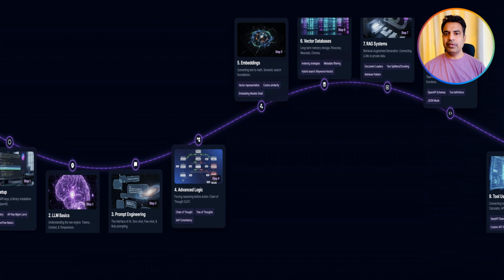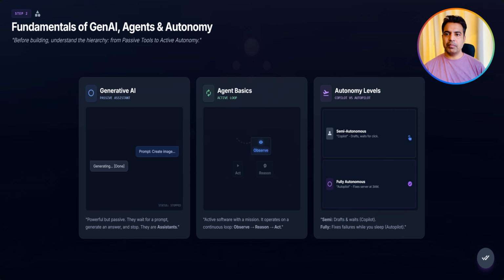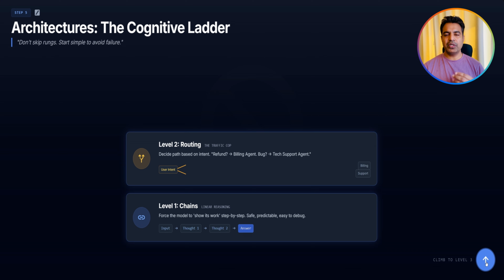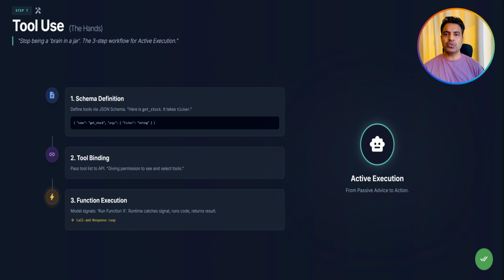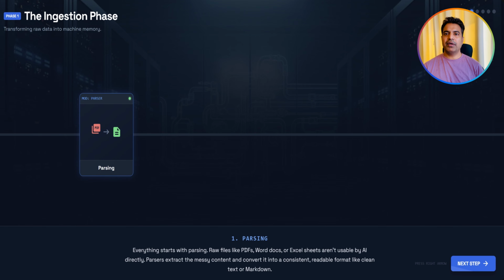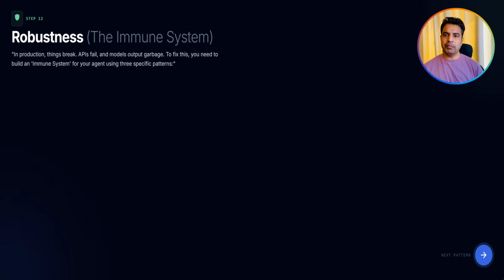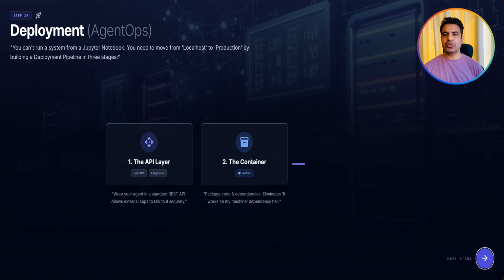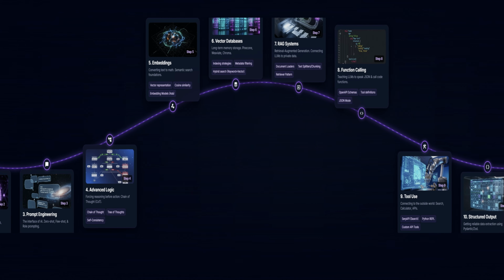Agentic AI Roadmap 2026: 16 Steps From Zero to Production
Agentic AI is moving fast — but most teams get stuck between demos and real production systems.

In this video, I break down the Agentic AI Roadmap for 2026, covering 16 practical steps to take an agent from zero to production-ready. This is not theory or hype. It’s a systems-level view of how real agentic applications are built, scaled, and deployed.

You’ll learn:

How agentic systems evolve from simple automation to autonomous workflows
The key architectural layers behind production-grade Agentic AI
Where most teams fail when moving from prototype to production
How to think about orchestration, memory, tools, evaluation, and reliability
What “production-ready” actually means for Agentic AI in 2026

About me:
I’m Bajrang Chapola, Founder & CTO at Aigentic. We build EAGLE Enterprise, a production-grade platform for deploying secure, enterprise-ready agentic AI systems.